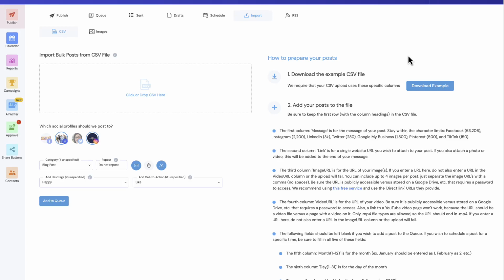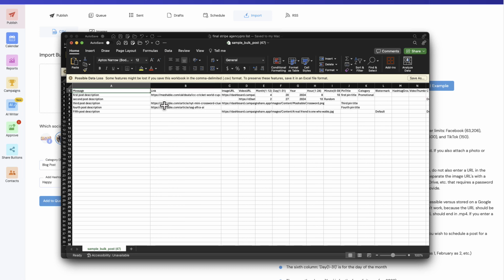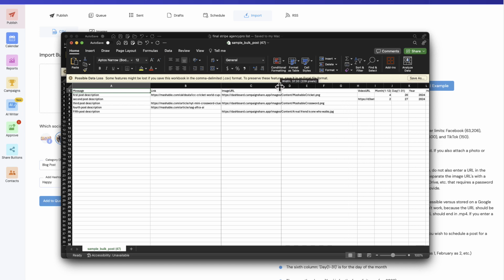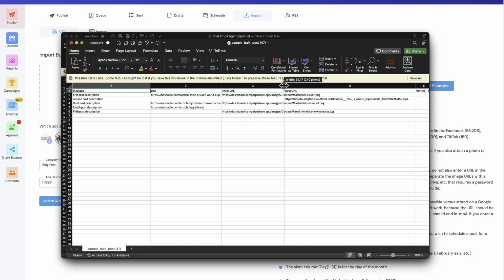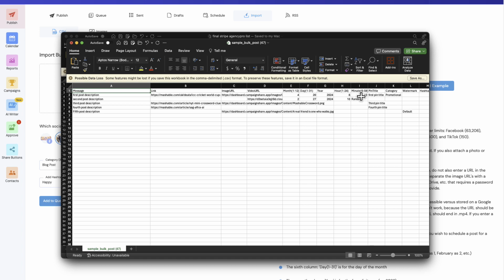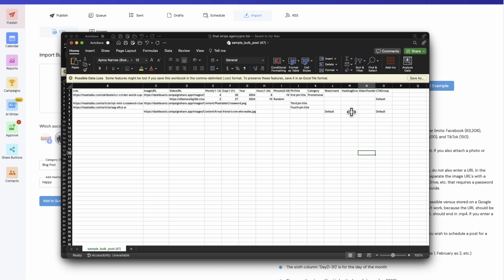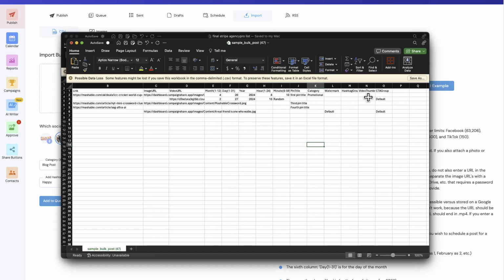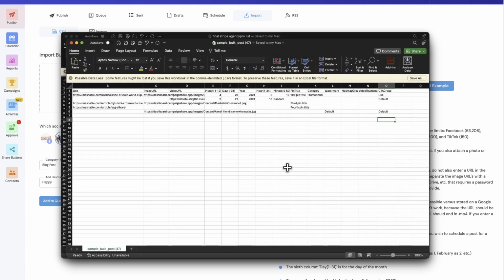Prepare your CSV Spreadsheet for bulk import